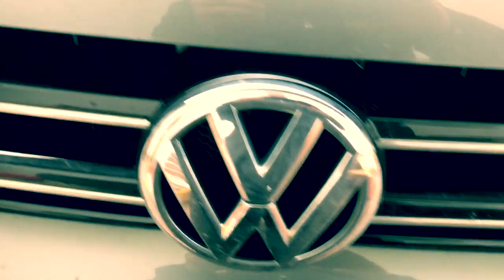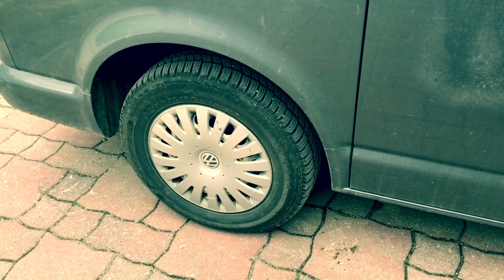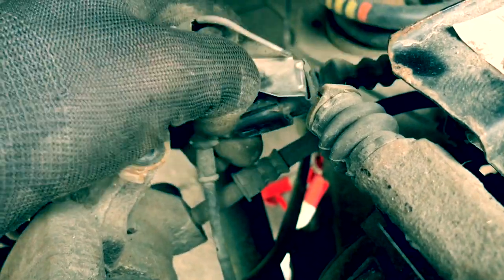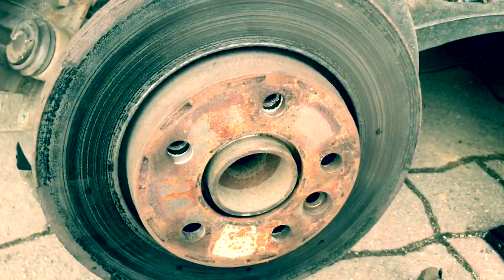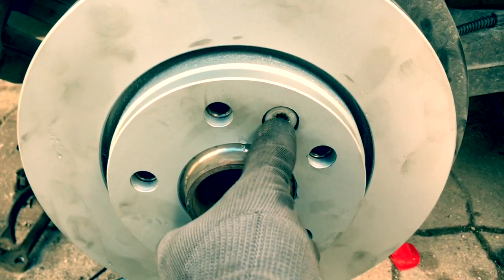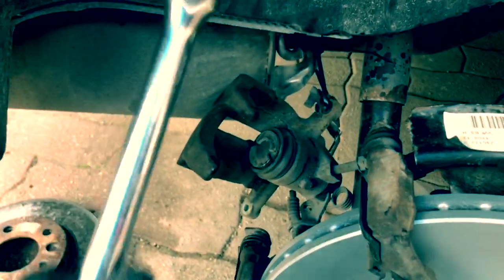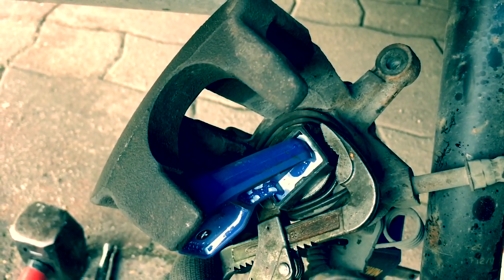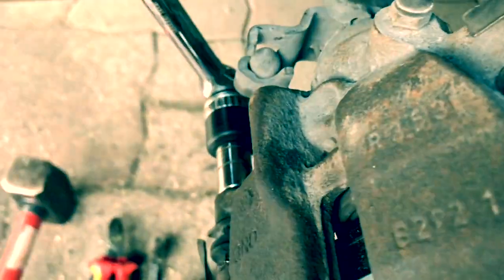VW T5 T6 Transporter, Mulitivan, Caravelle, Bus Rear Brake Discs & Pads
How to replace  VW T5 T6 Rear Brake Discs and pads. Tutorial on how to remove old discs and pads, retract caliper piston and fit new discs and pads